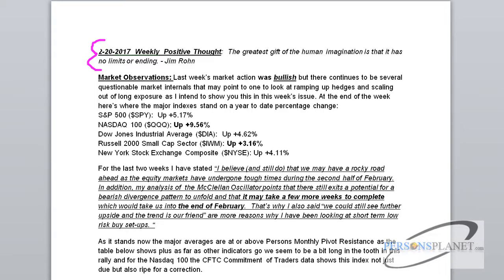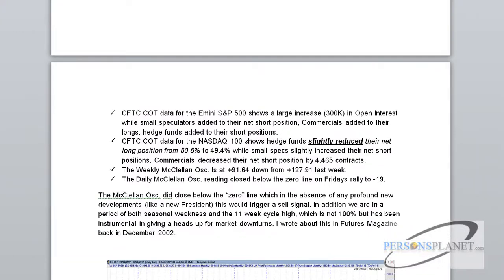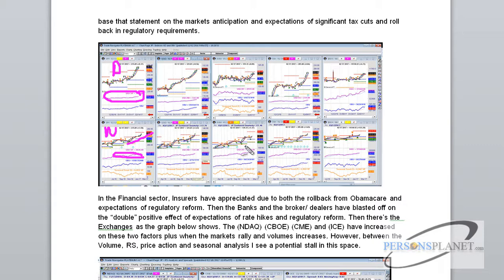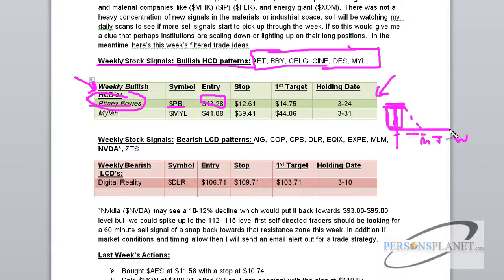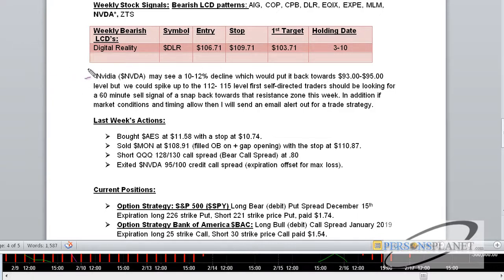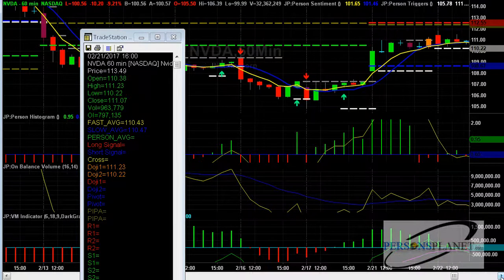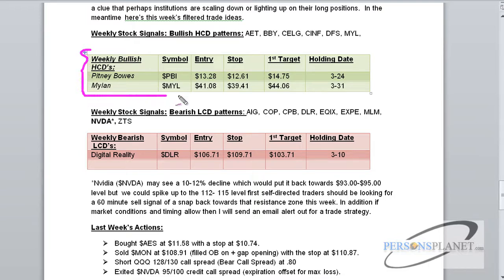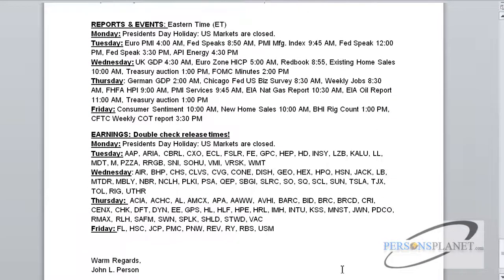John Person Planning & Scanning Tutorial 2017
A phenominal trading tool, Planning and Scanning is a weekly ONLINE service to help you with your research and technical analysis. Using his proprietary indicators, scans and other trading tools, John compiles his Weekly Thoughts and Observations for the week and shares them with our subscribers on Sunday evening prior to "Opening Bell" on Monday morning.  During the first hour of his Live Forum, he is recorded, detailing this report.  The video is then posted to our website.  Additionally, stock alerts are tweeted and/or emailed to each subscriber throughout the week.